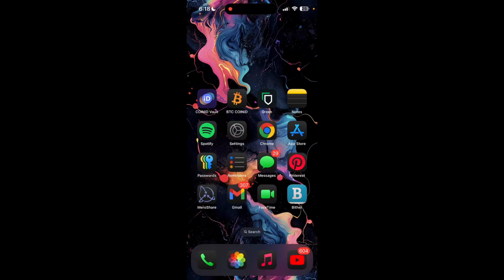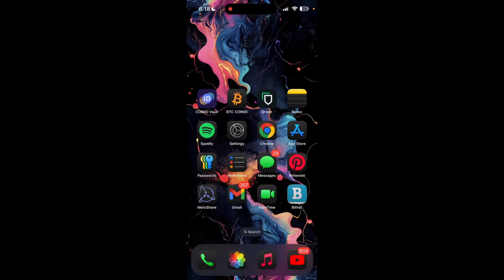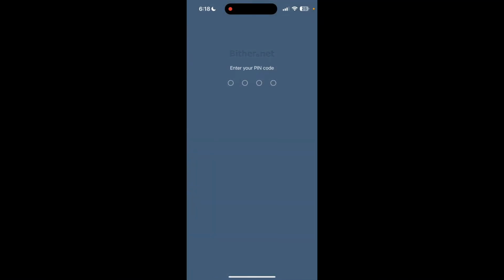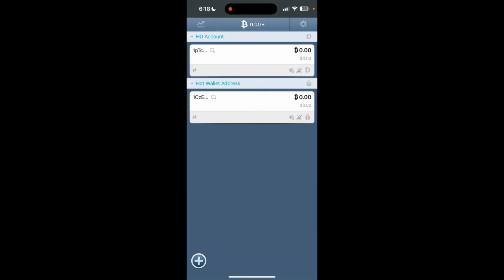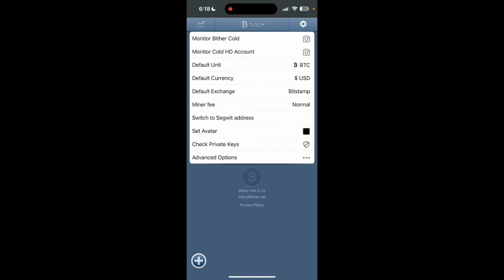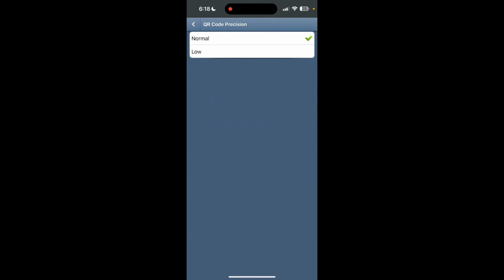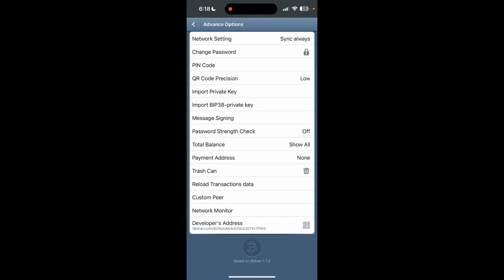How to Change QR Code Precision in Bither Crypto Wallet 2024?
In this video, I’ll show you how to change the QR code precision settings in your Bither Crypto Wallet for 2024. Adjusting the precision of your QR codes can help ensure better accuracy and readability for transactions and wallet addresses. Follow these simple steps to optimize your QR code settings. 📱🔍